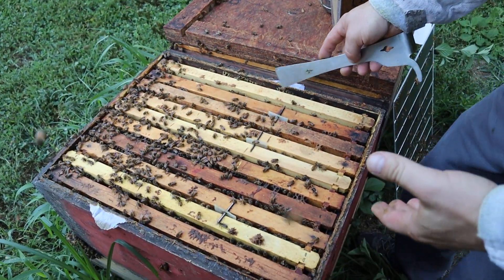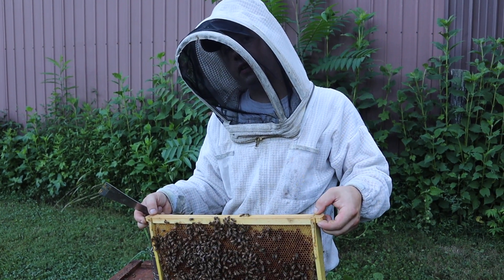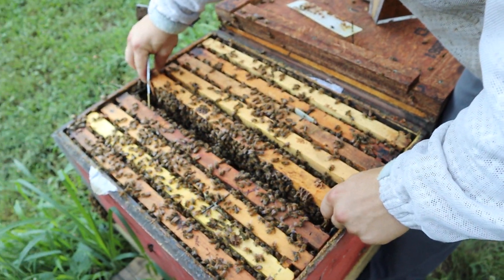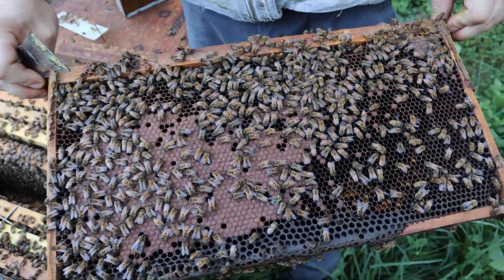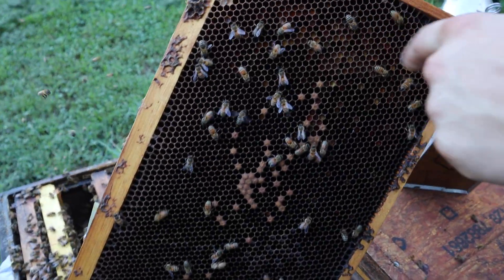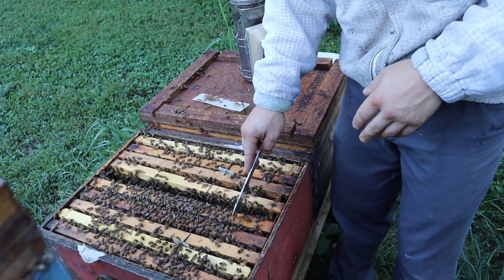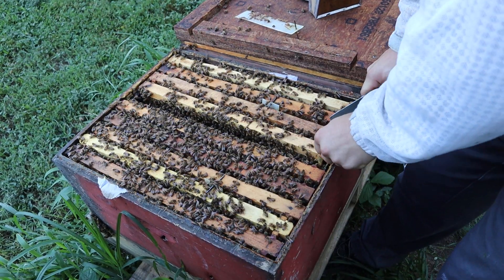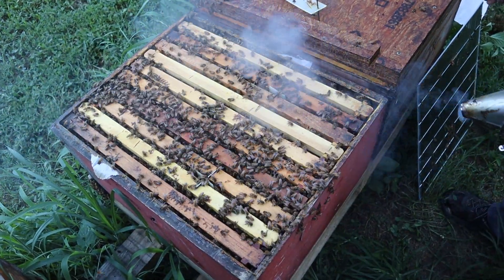🔵Beautiful Mother-Daughter Split & What we WANT to see in Summer!!!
Checking brood patterns - Feeding Big patties & Checking honey stores and more!